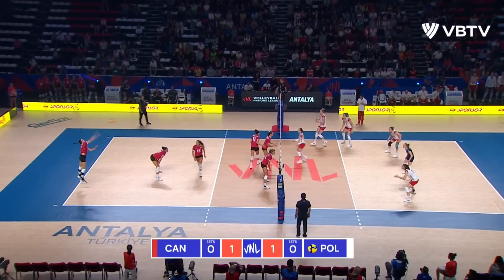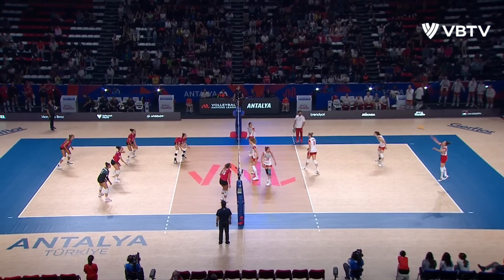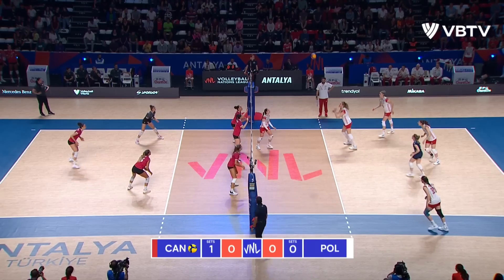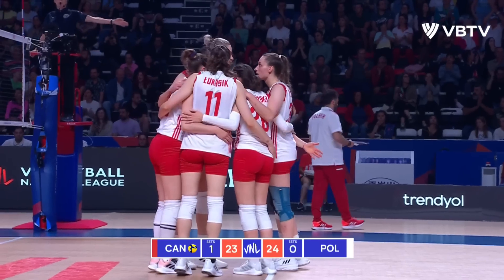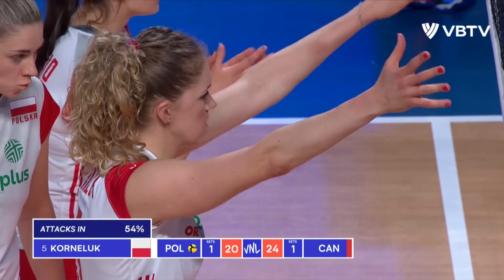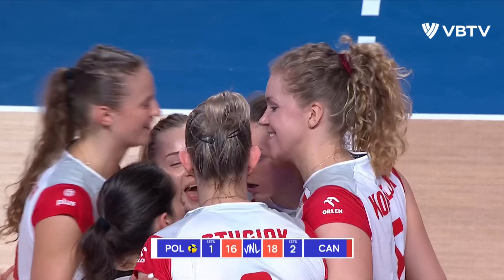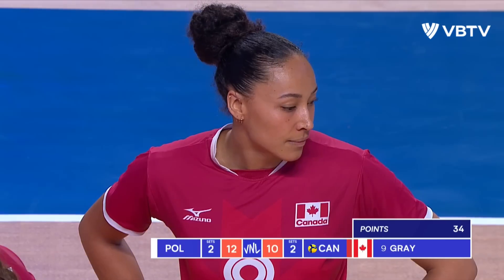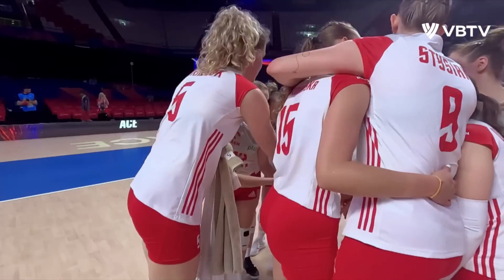🇵🇱 POL vs. 🇨🇦 CAN - Highlights Week 1 | Women's VNL 2023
Watch the women's highlights between Poland and Canada from Matchday 1 of the Volleyball Nations League 2023 in Türkiye!